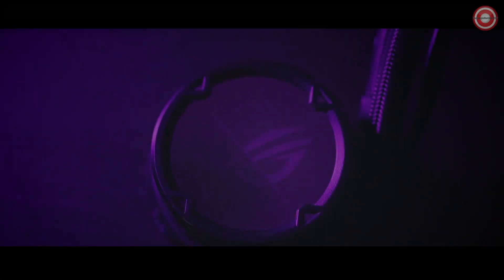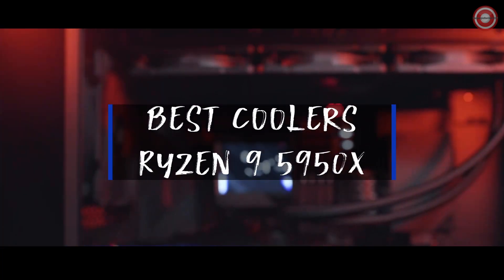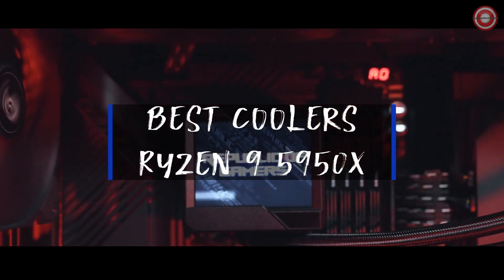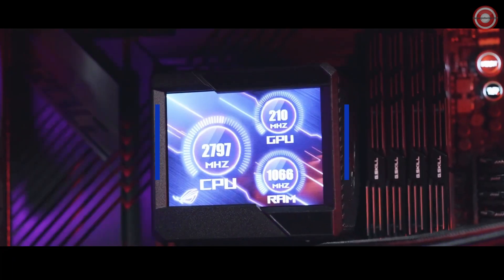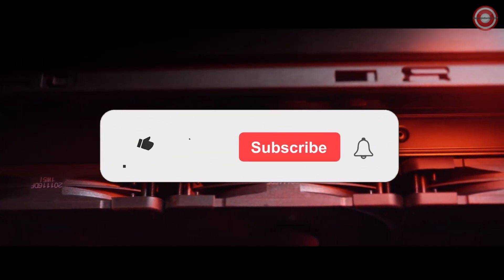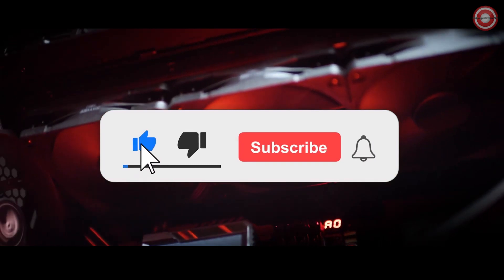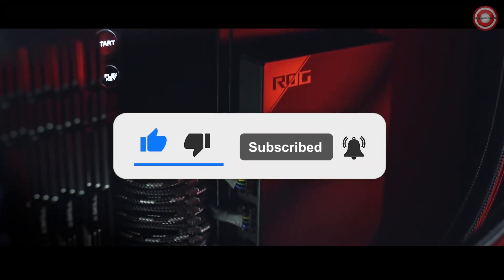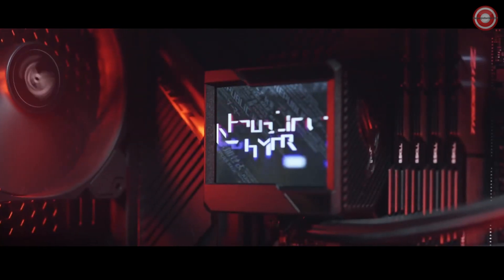5 Best CPU Coolers for the Ryzen 9 5950X: Keep Your CPU Running Cool and Quiet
AMD’s Ryzen 9 5950X is an outstanding gaming CPU featuring a remarkable boost clock speed of up to 4.9GHz. However, with a 105W TDP, the CPU needs a decent cooling solution. Therefore, we have brought a list of the top CPU coolers for the Ryzen 9 5950X processor.

Best 240mm AIO Cooler
1. ARCTIC Liquid Freezer II 240 (Installation video AM4)

The ARCTIC Liquid Freezer II 240mm AIO utilizes 2x 120mm fans running at a maximum speed of 1,800RPM, which is the bulk of the cooler’s cooling potential. During my gaming tests, the Ryzen 9 5950X CPU achieved an average of 58°C in all games at 1440p and 4K resolution, providing impressive overclocking headroom.

Best RGB Cooler
2. ASUS ROG Strix LC II 240

The ASUS ROG Strix LC II 240mm AIO has 2x 120mm fans running at a maximum speed of 2,500RPM. These fans also provide a 91CFM, greatly improving the PC’s airflow. The AIO provides outstanding cooling performance. During my tests, the CPU averaged around 60°C, not allowing any thermal throttling problems.

Best Air Cooler
3. Noctua NH-D15S Chromax.Black

The Noctua NH-D15S Chromax.Black air cooler provides amazing cooling performance with its 1x 140mm NF-A15 included fan running at 1,500RPM speeds. The cooler showcased an average of 65°C with its six copper heat pipes during our dedicated performance tests with the Ryzen 9 5950X CPU.

Best Budget CPU Cooler
4. DeepCool AK620

The DeepCool AK620 is the best budget CPU cooler for the AMD Ryzen 9 5950X because it performs slightly better than its competitors. Also, the cooler has an impressive build quality, ensuring longevity, and there’s no chance of thermal throttling or bottlenecking.

Best 360mm AIO Cooler
5. EK Nucleus AIO CR360 Lux D-RGB

Turn up the excitement in your machine with EK-AIO Nucleus Lux! With vibrant, eye-catching colors and a fuss-free setup right out of the box, you'll upgrade your PC faster than ever before. No maintenance is required - just plug it in and let those lights dance!

Timestamps
0:00 Intro
0:23 1. ARCTIC Liquid Freezer II 240
3:10 2. ASUS ROG Strix LC II 240
4:13 3. Noctua NH-D15S Chromax.Black
5:26 4. DeepCool AK620
6:16 5. EK Nucleus AIO CR360 Lux D-RGB